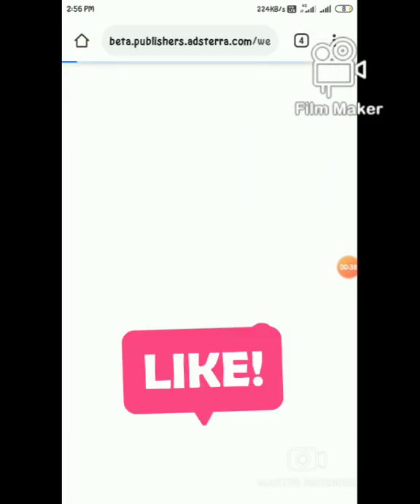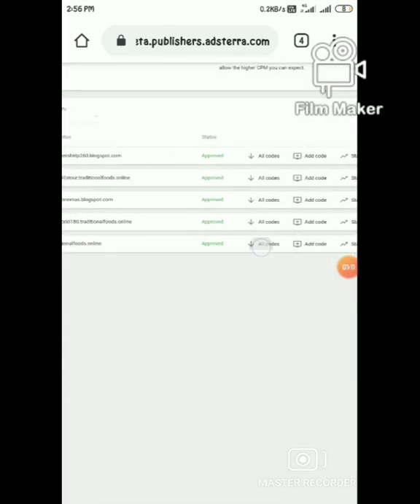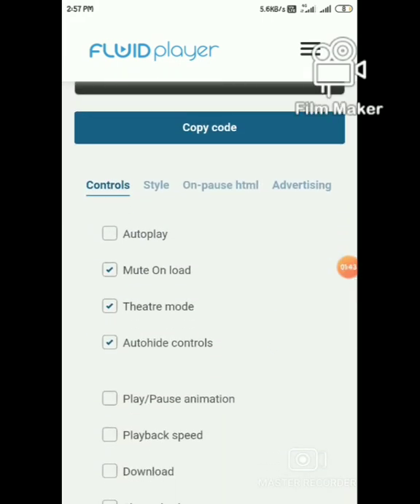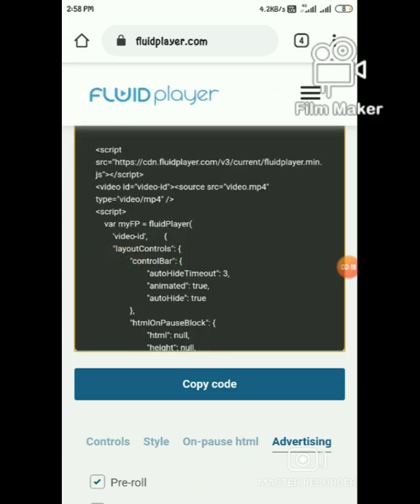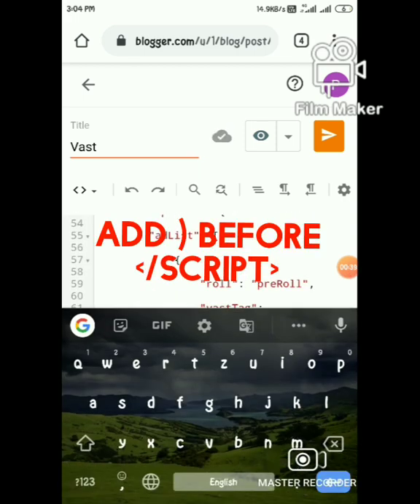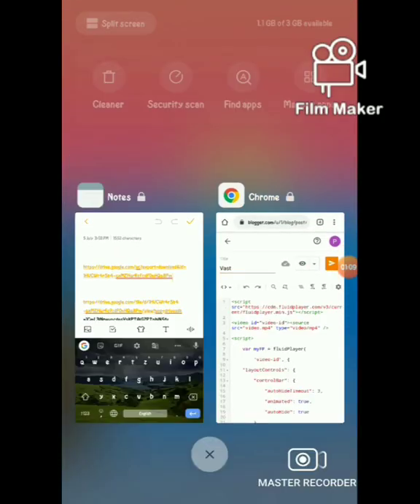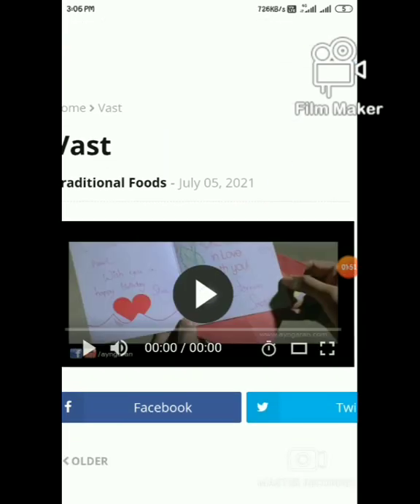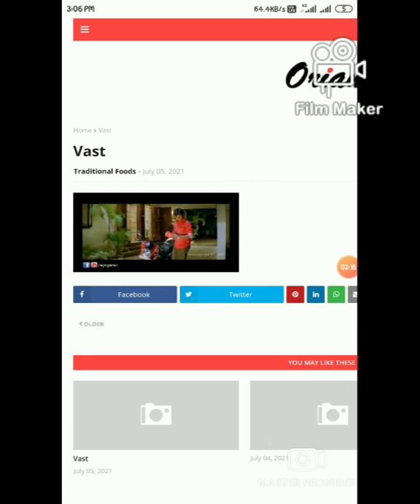Vast/Vpaid ad setup | $10/day | high CPM $ 1.32 | Adsterra , Exoclicks | Fluid player | Blogger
Earn $10/day with Vast/Vpaid | pre-roll,mid-roll,post-roll& Interstitial ads | Earn money | Blogger wordpress